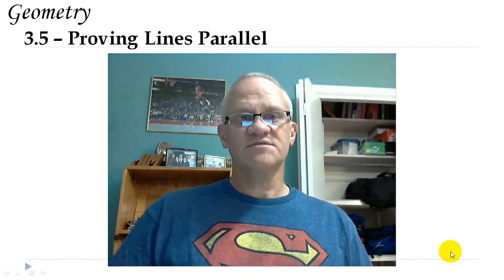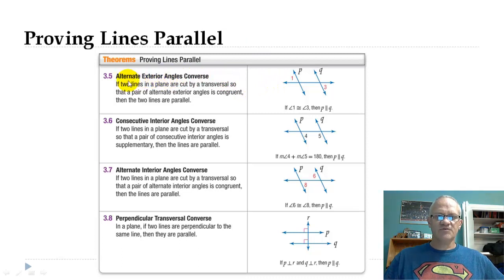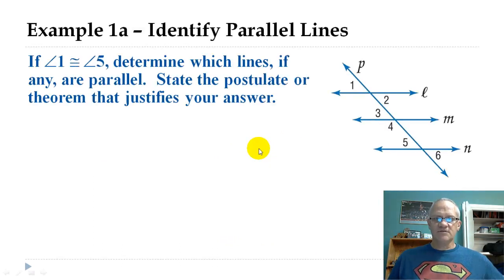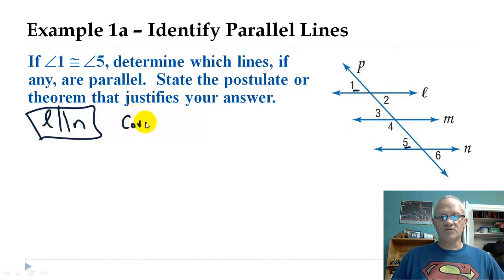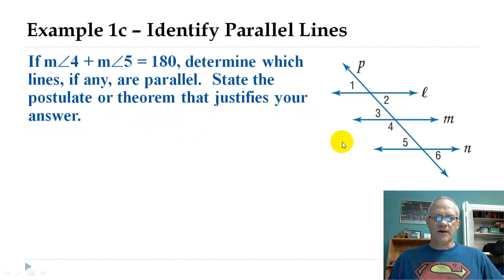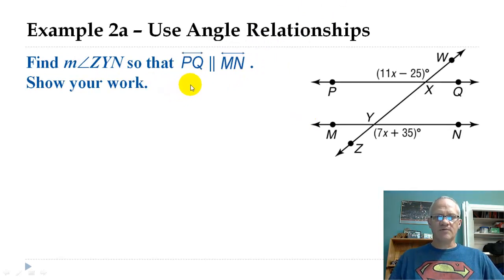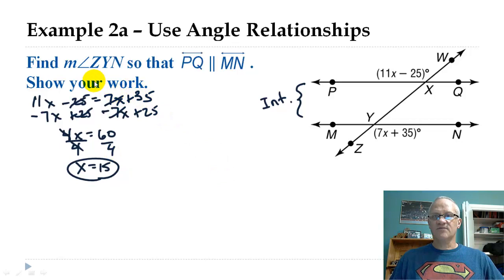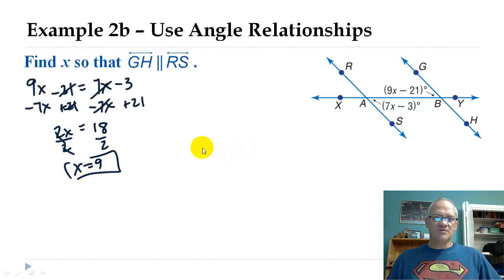Geo - 3.5 Proving Lines Parallel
- Recognize angle pairs that occur with parallel lines.
- Prove that two lines are parallel.